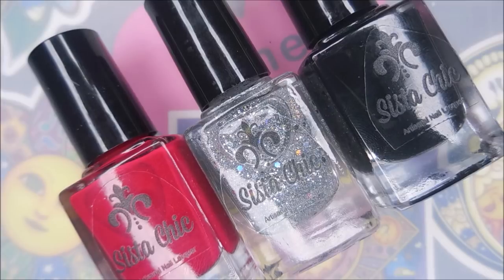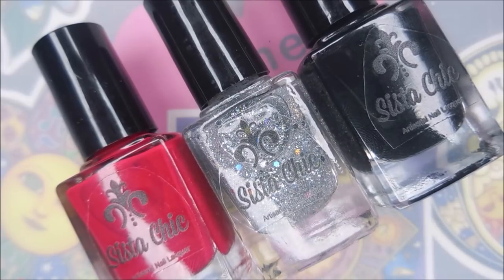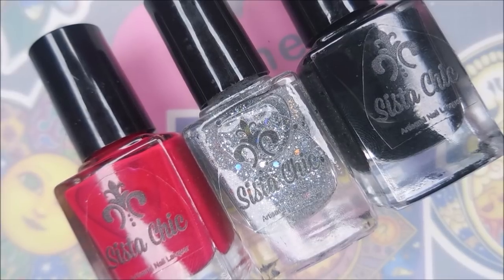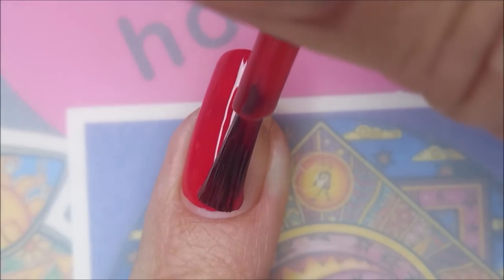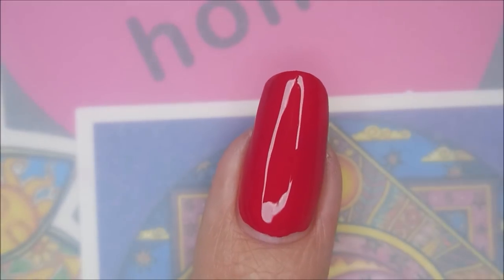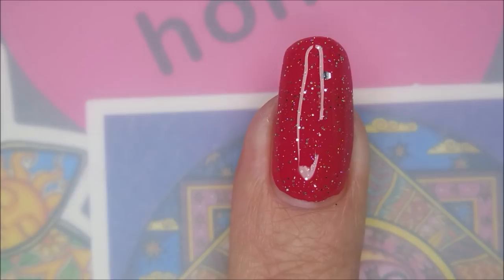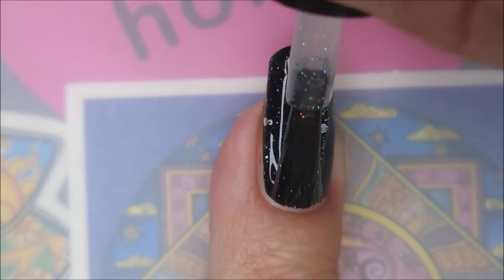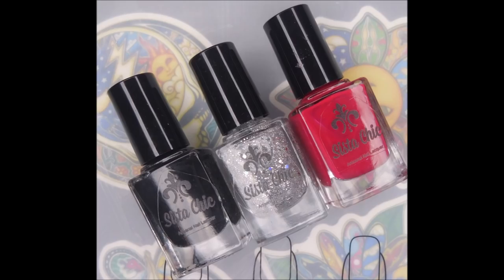Sista Chic Lacquer ~ Moulin Rouge Trio ~Valentines Day 2019 Collection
The Sista Chic Lacquer Moulin Rouge collection will be released on 02/01/19, although I did just go to the site and the items are up already.  You can find this collection as well as her amazing cuticle oil in her shop:

Tina

Peel Off Base Coat:
Peeleze:

32 pc set Acrylic Stamping Plates: